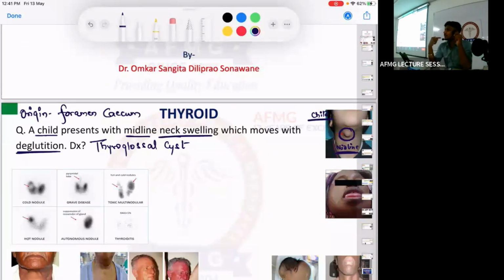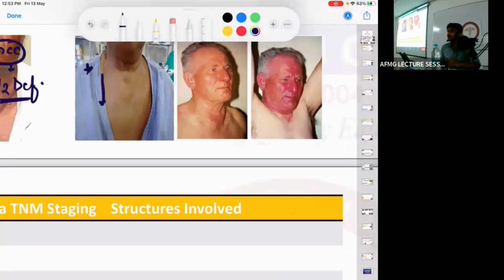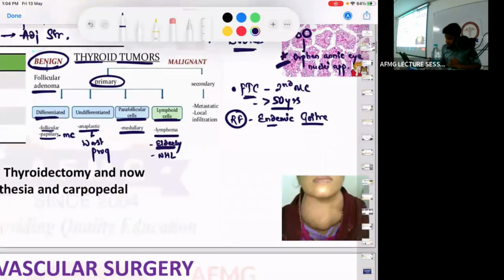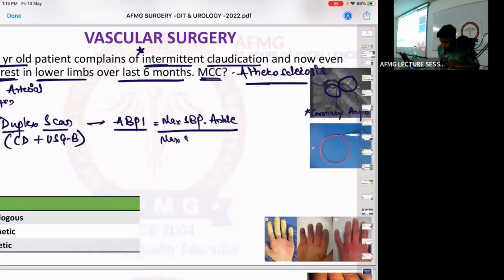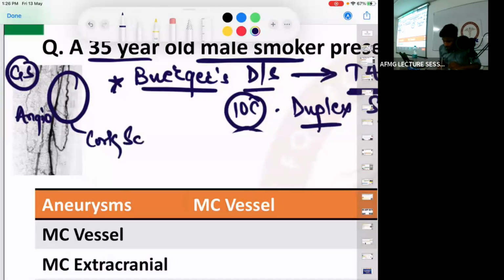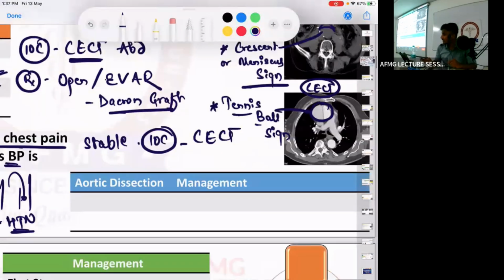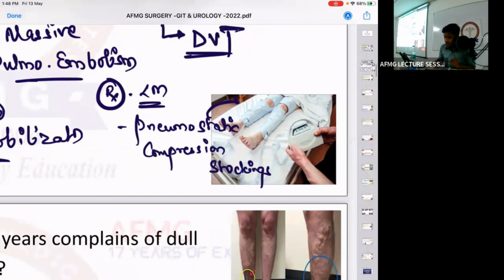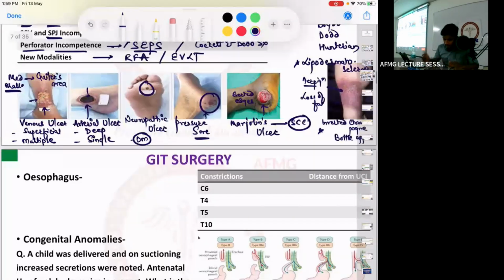CHANTING SESSION/INTEGRATED SESSION THYROID & GIT SURGERY-01 FOR FMGE 2022/AFMGForFMGE/NEXT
18 Years of Excellence
New Delhi